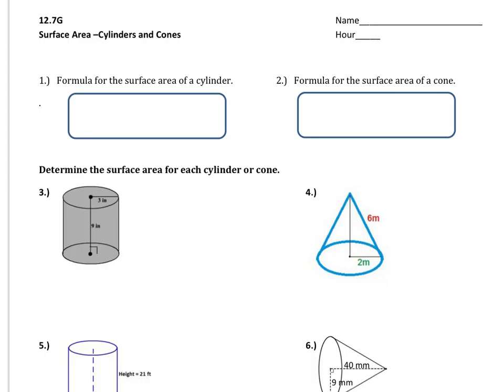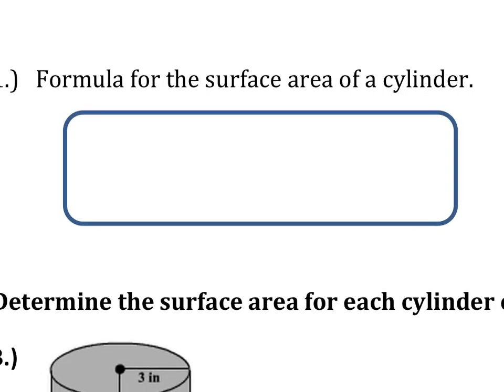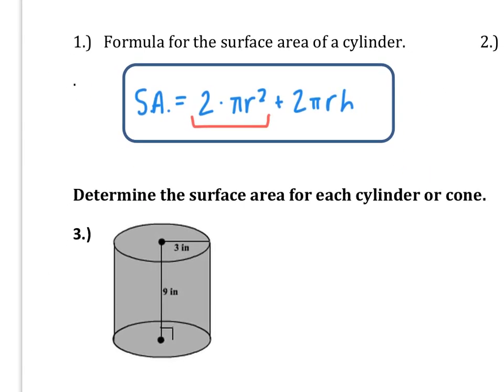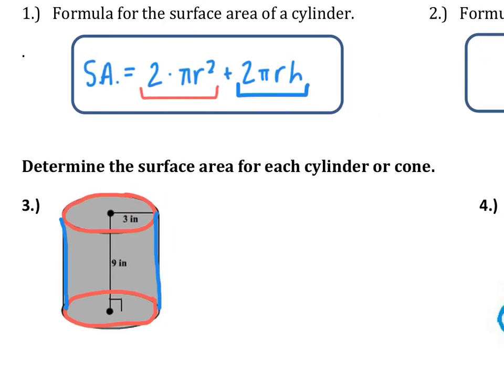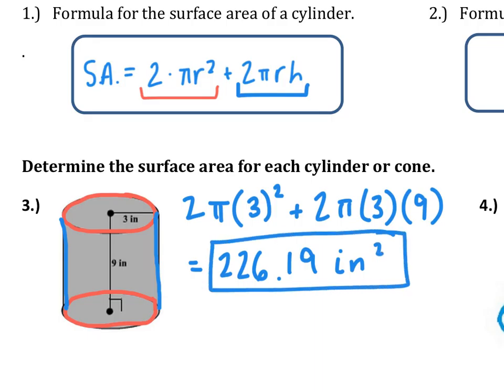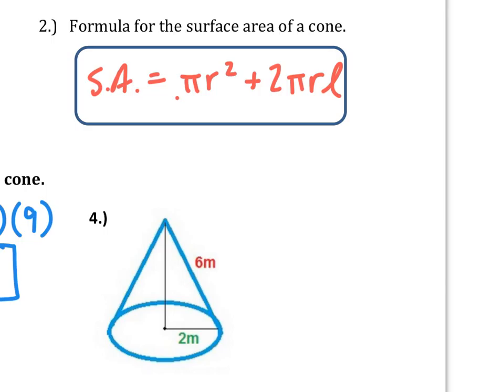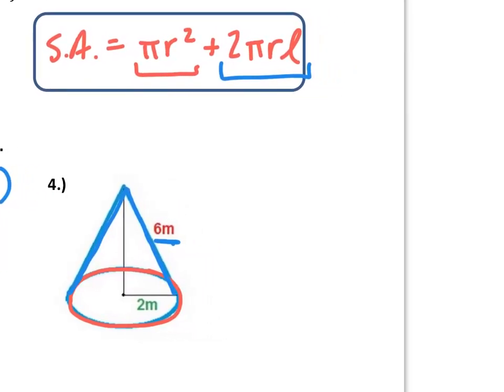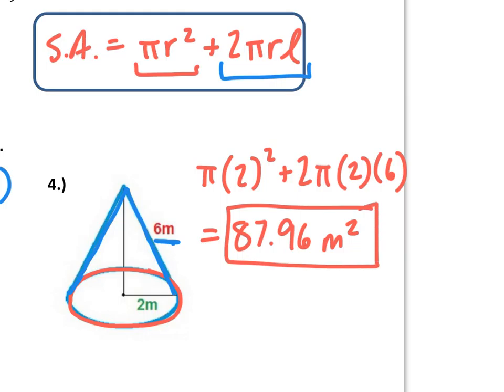12.7G - Surface Area of Cyl. and Cones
12.7G - Surface Area of Cylinders and Cones